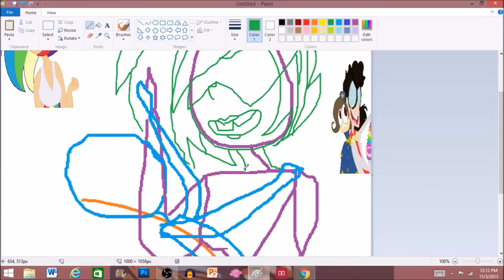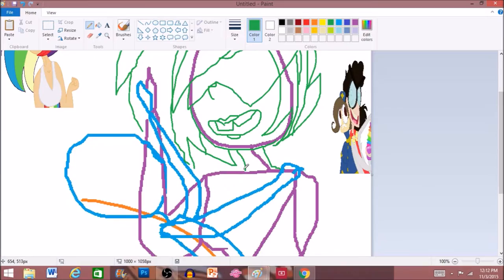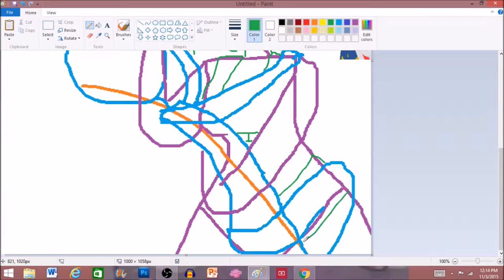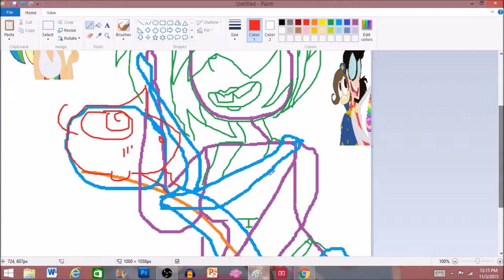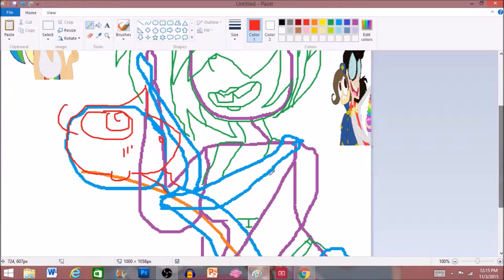Dr Kuf x D J Deathcount Speedpaint